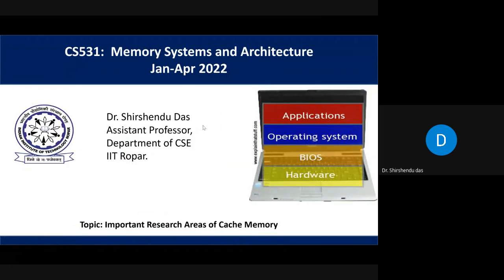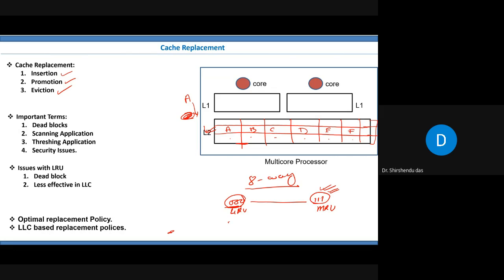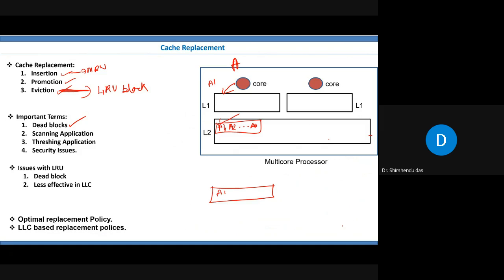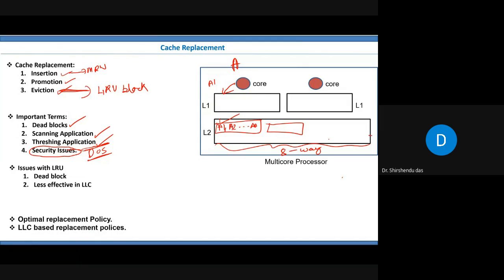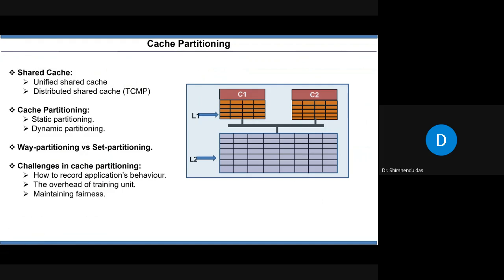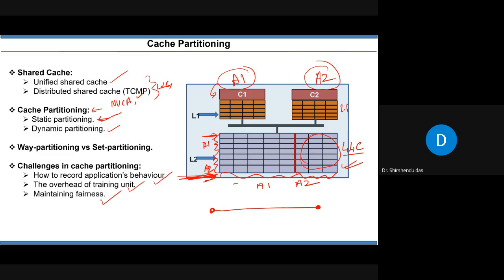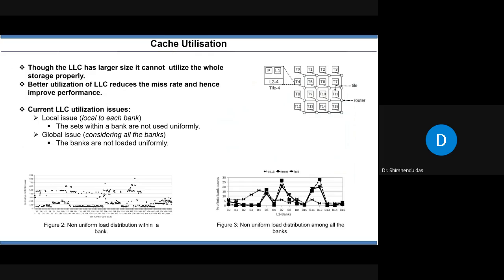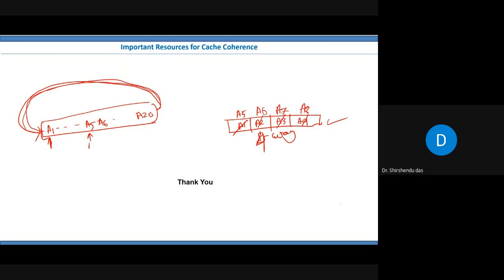Lecture 9: Important Areas of Cache Memory